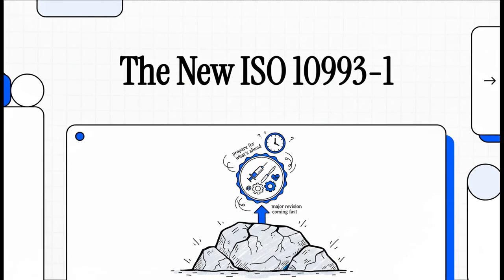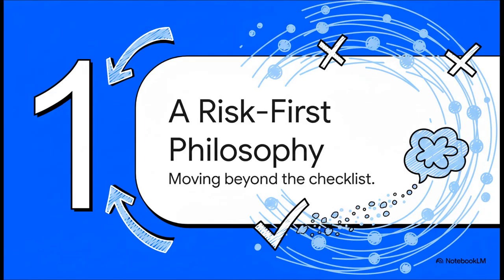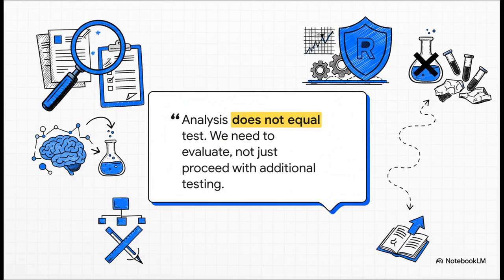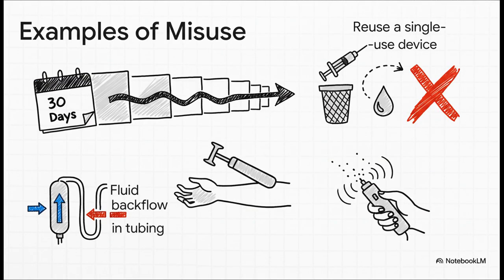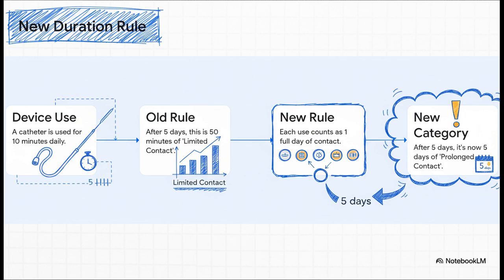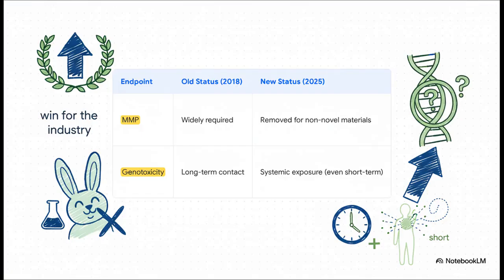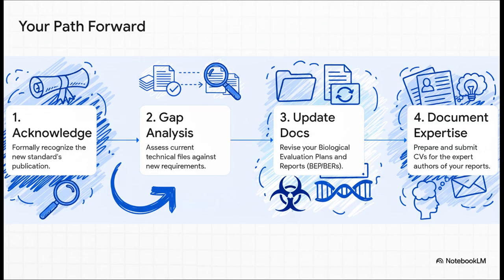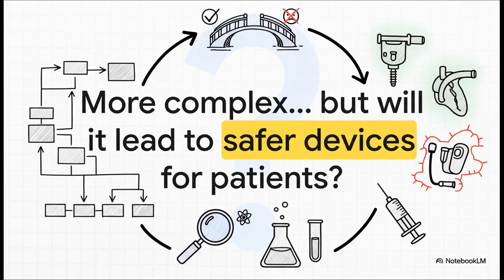The New ISO 10993-1 2025 - Big changes to implement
The medical device industry operates at the confluence of innovation, patient safety, and rigorous regulatory standards. Few standards are as foundational to this equilibrium as ISO 10993-1, which governs the biological evaluation of medical devices. As manufacturers eagerly—or perhaps anxiously—await the formal publication of the ISO 10993-1:2025 revision, it is critical to understand that this update is not a minor tweak but a profound shift in regulatory philosophy.

This new revision is considered a "natural evolution" of the standard, demanding an increased focus on scientific justification and risk management rather than simply ticking boxes. While the exact publication date remains subject to final technical edits, expected around the end of the year, industry experts agree that medical device manufacturers (MDMs) must begin preparing immediately for this complex set of changes.

Monir El Azzouzi is a Medical Device Expert specializing in Quality and Regulatory Affairs. After working for many years with big Healthcare companies, particularly Johnson and Johnson, he decided to create EasyMedicalDevice.com to help people better understand Medical Device Regulations worldwide. He has now created the consulting firm Easy Medical Device GmbH and developed many ways to deliver knowledge through videos, podcasts, online courses… His company also acts as Authorized Representative for the EU, UK, and Switzerland. Easy Medical Device becomes a one-stop shop for medical device manufacturers that need support on Quality and Regulatory Affairs.